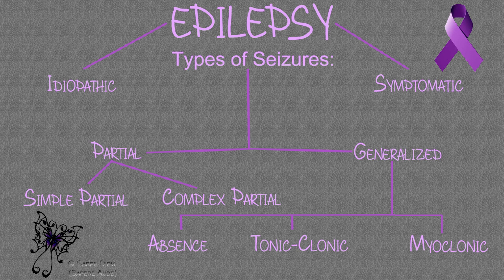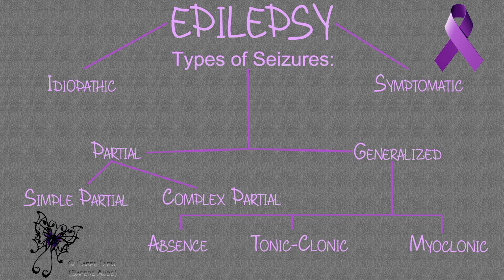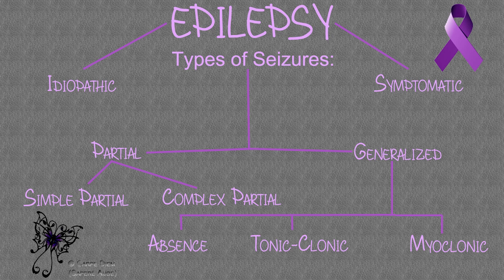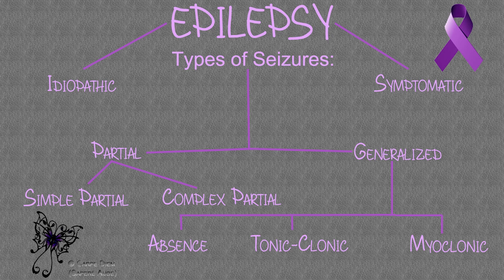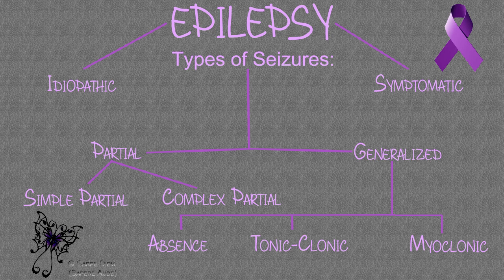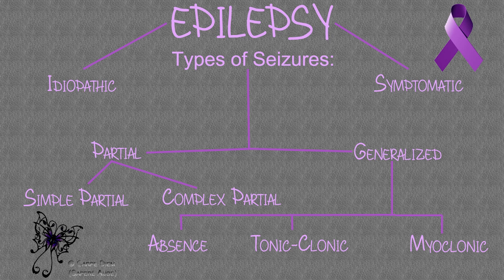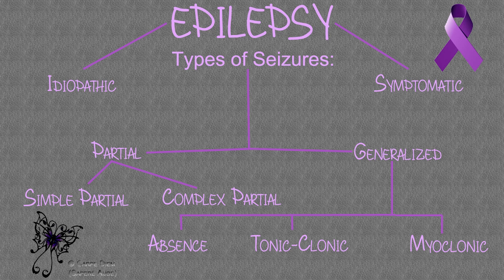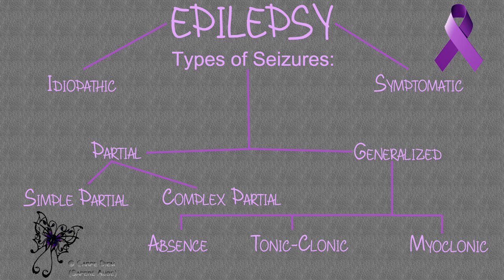Welcome to Epilepsy Awareness - Part 2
Epilepsy and Seizures:
Categories of Seizures